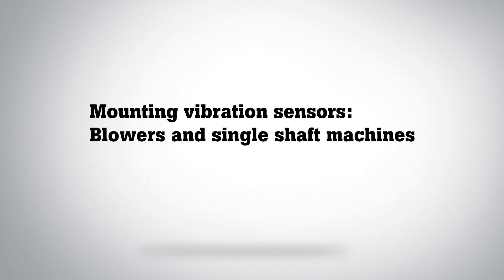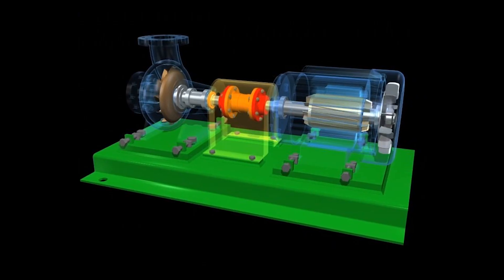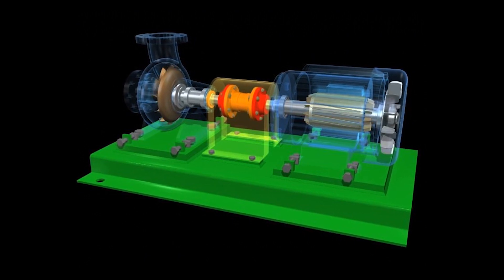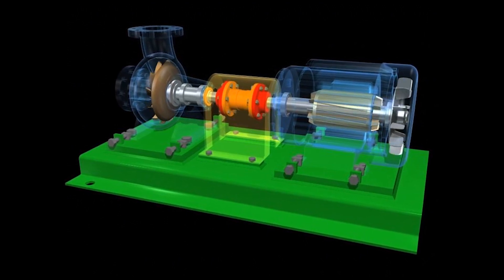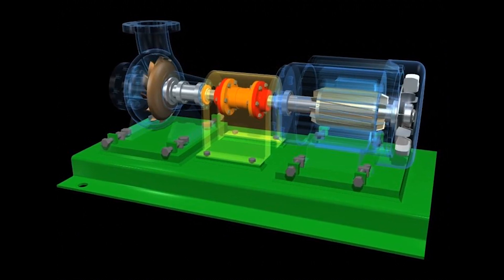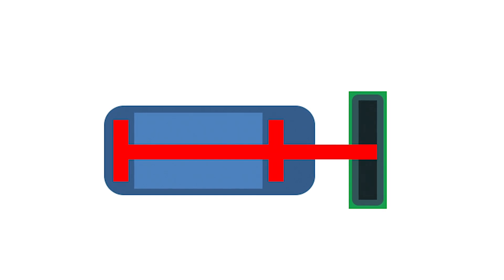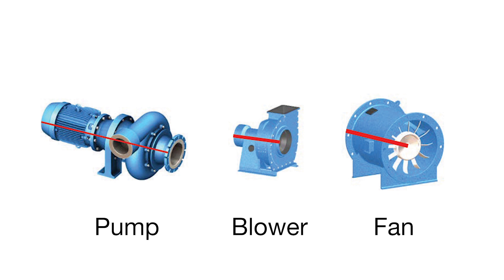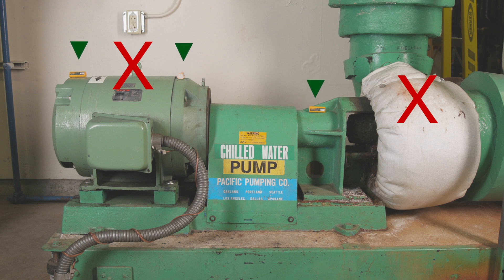Fluke 3561 FC Vibration Sensors: Where To Install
This video will show you how to select the installation location for your Fluke 3561 FC Vibration Sensors.